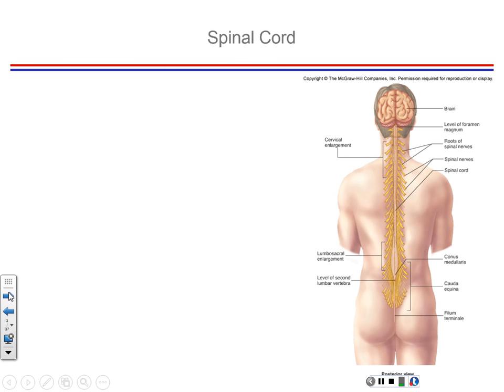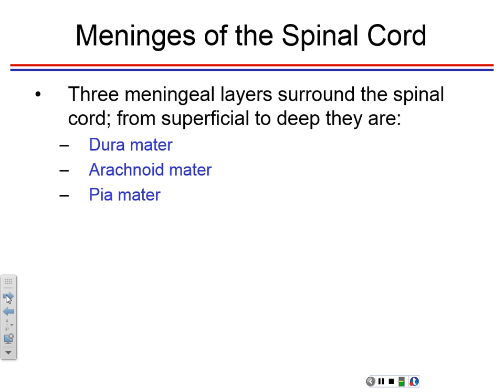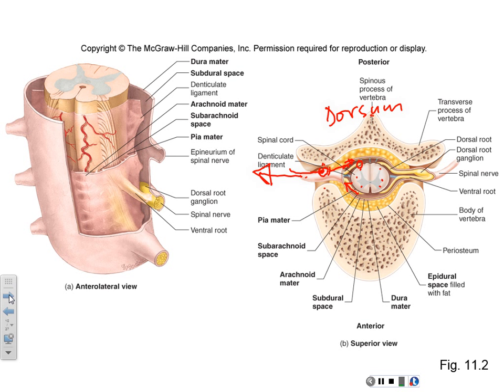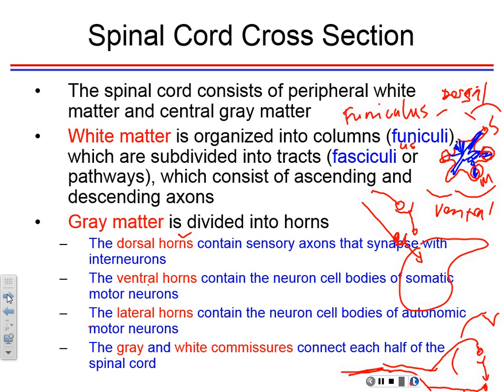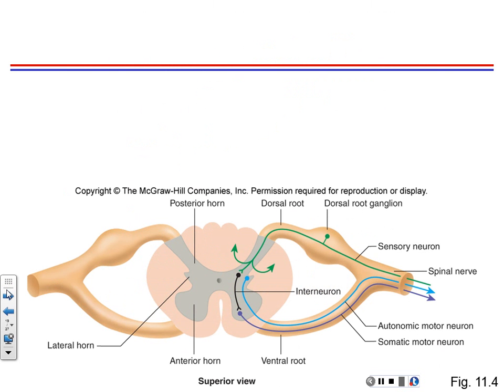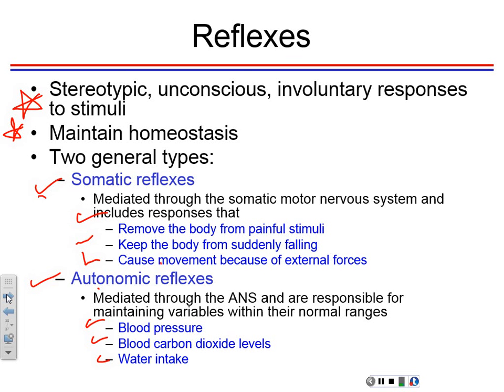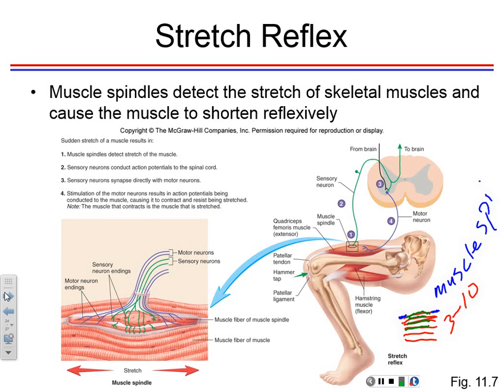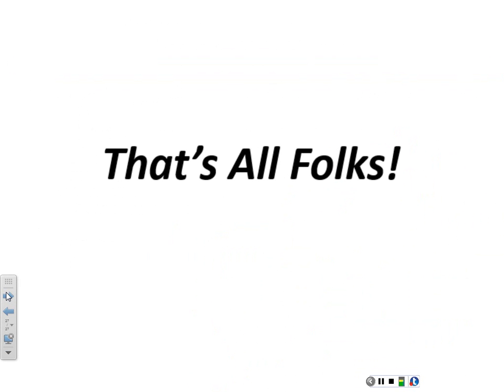Lecture 16 Spinal Cord Reflexes-Thu, Nov 06, 08 33 AM